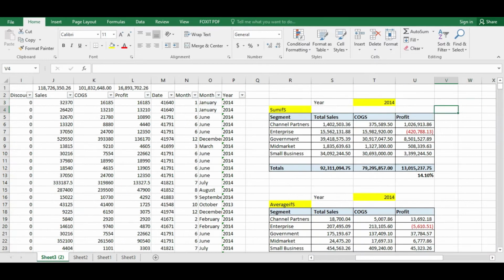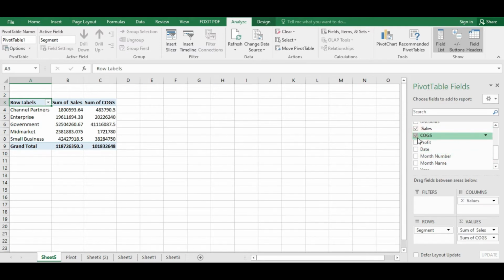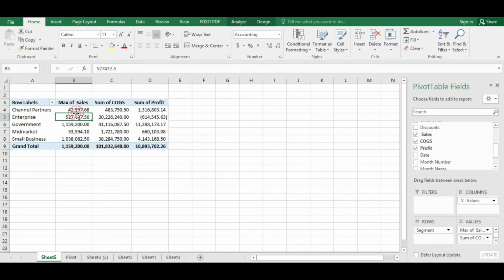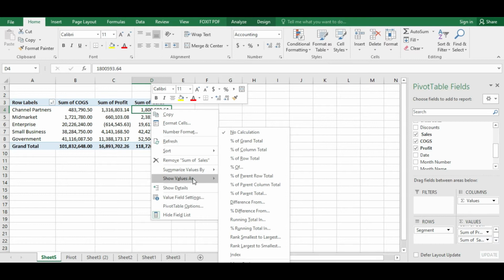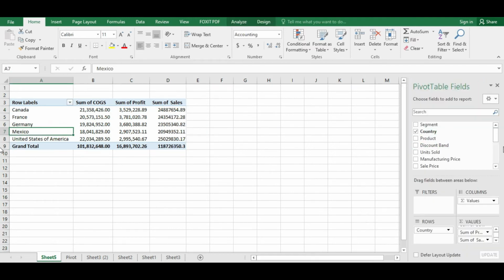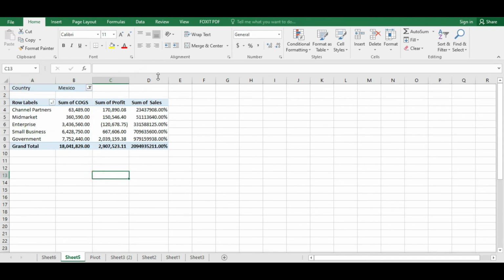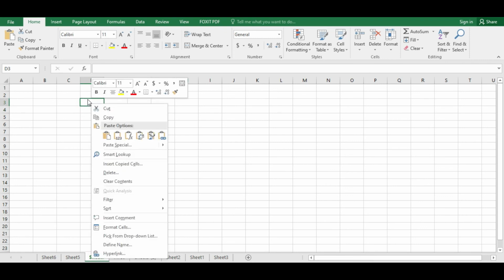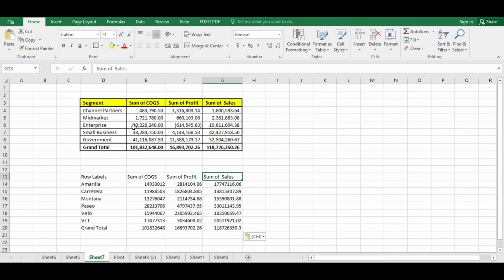How to use PivotTable in Microsoft Excel.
We have here a sample set of data which will help us demonstrate how to use PivotTable in Microsoft Excel.